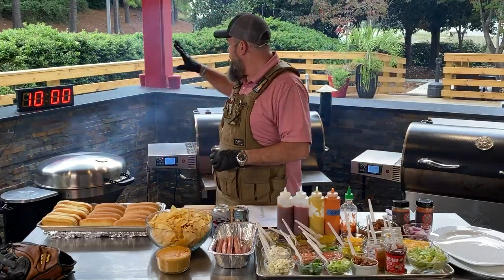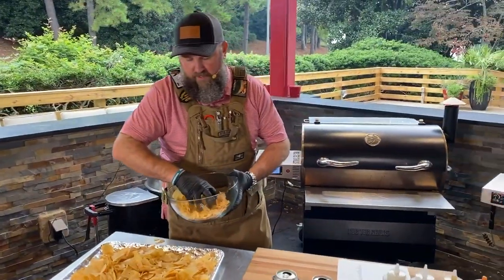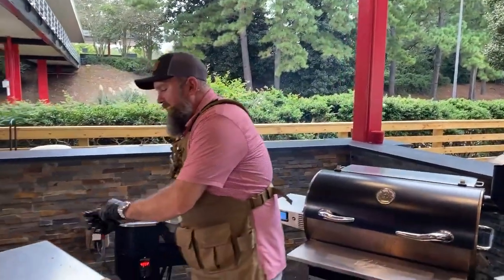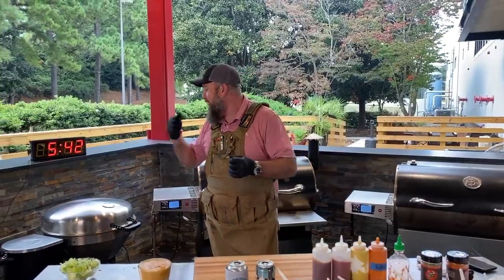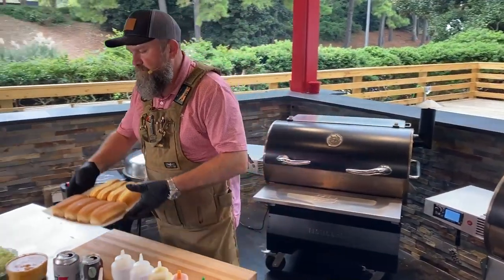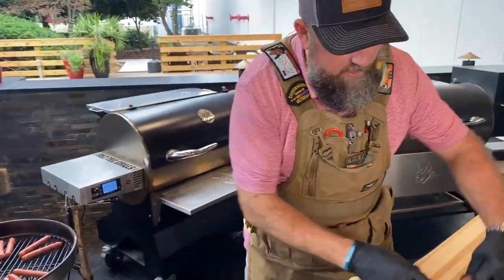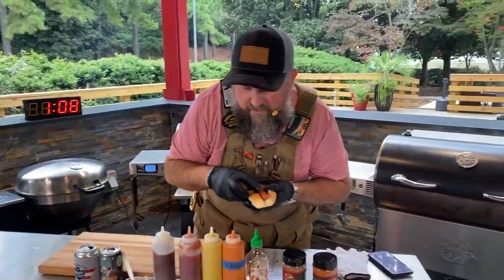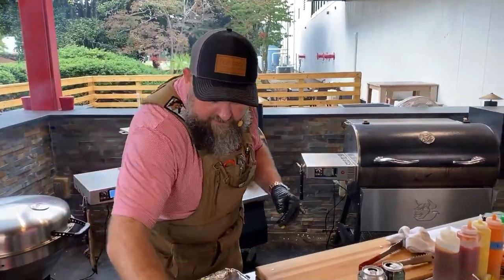Homerun Hot Dog Bar and Grand Slam Pulled Pork Nachos | Homegating Recipes | Baseball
Hot dogs are almost synonymous with Baseball, and what best way is there to celebrate the most beloved sport in America than with some fantastic BBQ Hot Dog recipes! In this video, Chef Jody Flanagan will walk-through the homegating recipe for a Homerun Hot Dog Bar, and Grand Slam Pulled Pork Nachos. Watch as you learn how to make hot dogs on a grill and smoke pulled pork BBQ nachos by cooking them with the Kingsford Classic Hardwood Pellets. Keep watching to learn more about the ingredients, instructions, tips, and tricks for this tasty homegating recipe!

(5:03) Cooking the hot dogs on the grill and preparing the nachos
(6:24) Smoked pulled pork tip (using Kingsford Hickory Pellets)
(7:02) Placing the nachos on the grill
(7:18) Setting up the hot dog bar
(12:25) Things to put on a hot dog
(14:25) Serve and Enjoy